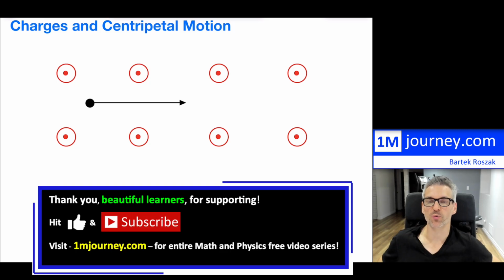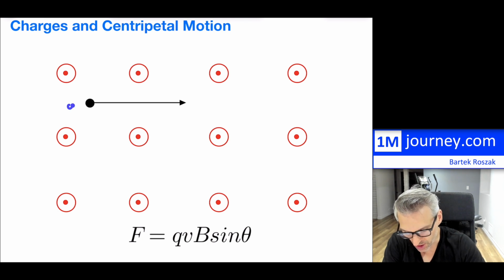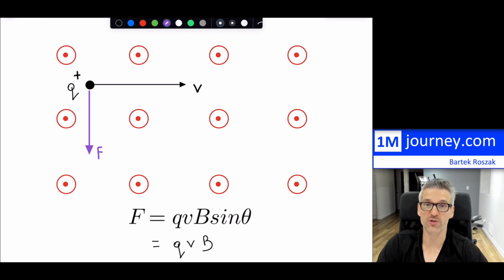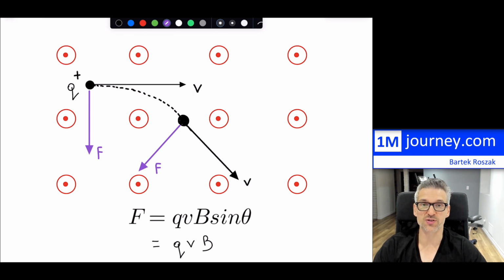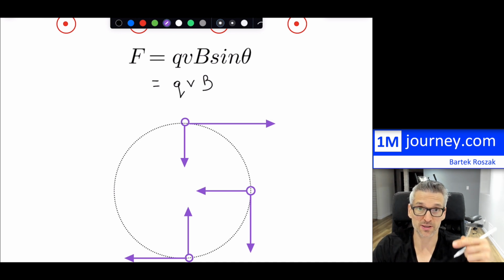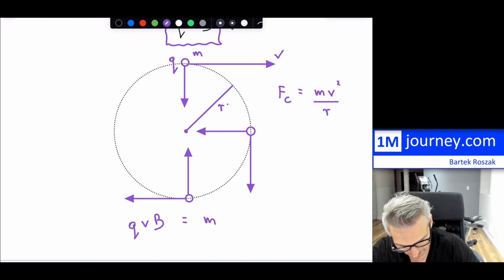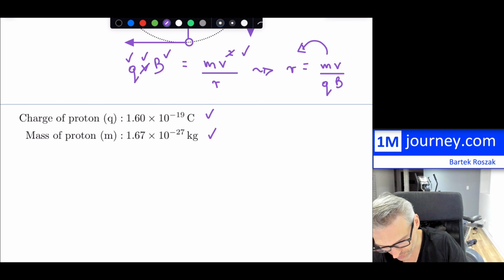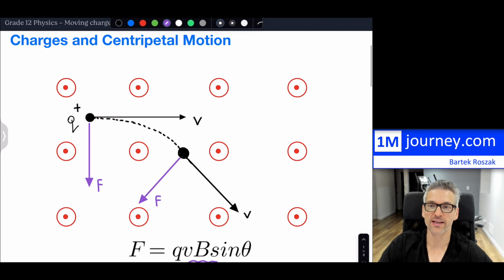Grade 12 Physics - Charges and Centripetal Motion